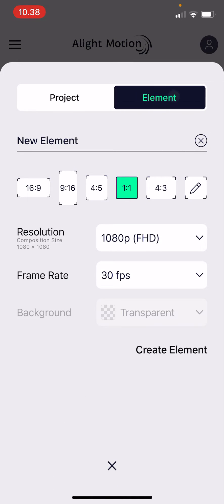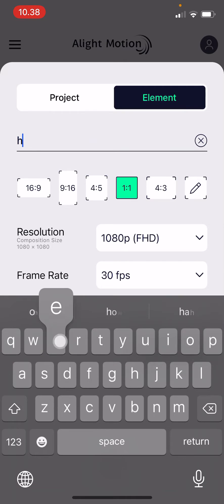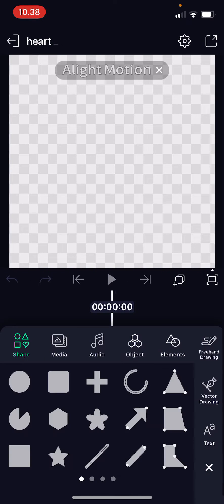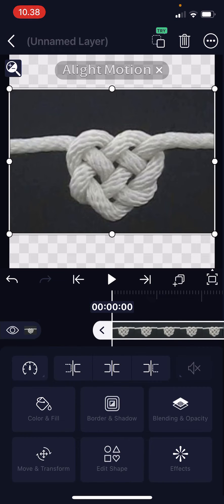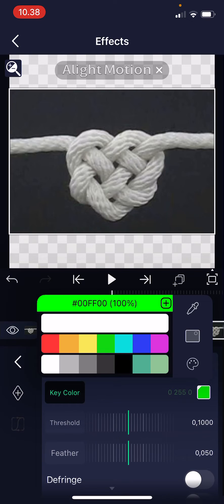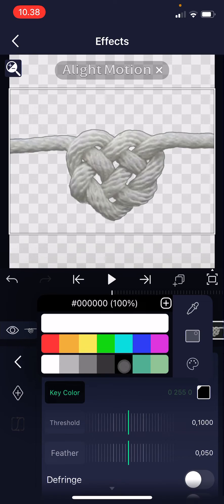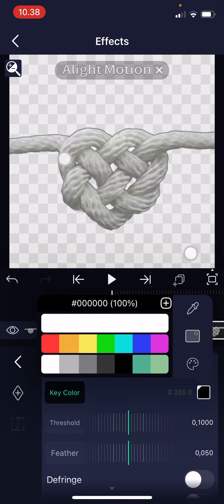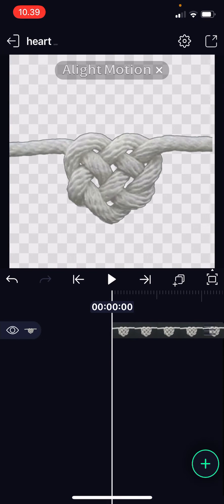How To Create Transparent Element In Alight Motion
This tutorial will show you how you can create a transparent element in Alight Motion.